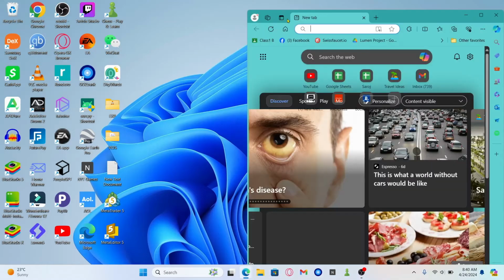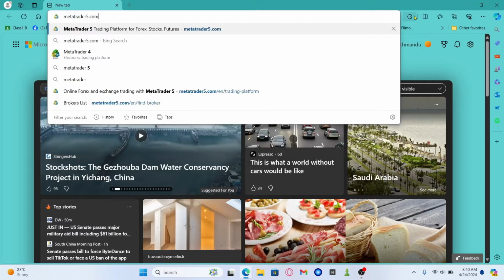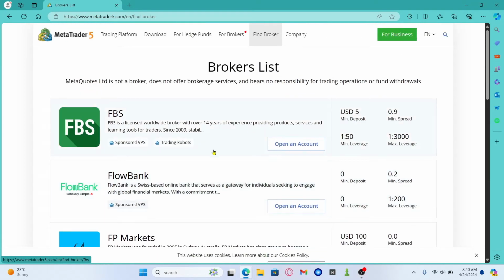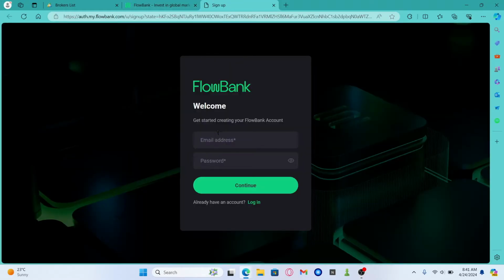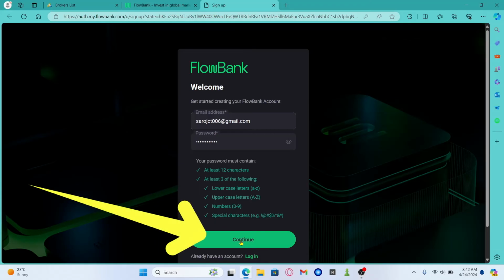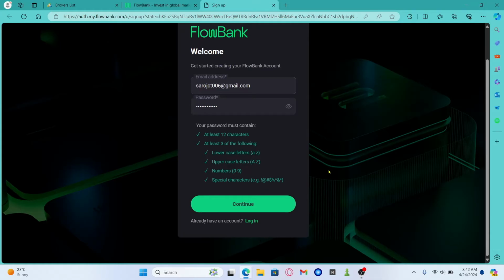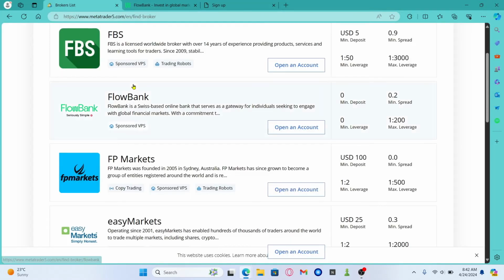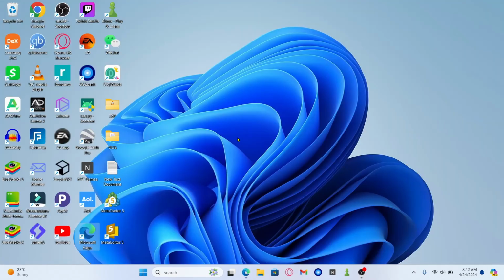Create Metatrader 5: How to Create a Real Account on Metatrader 5? 2024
Ready to take your trading to the next level with Metatrader 5? In this comprehensive tutorial, we'll walk you through the step-by-step process of creating a real trading account on Metatrader 5, empowering you to access global financial markets and execute trades with confidence.